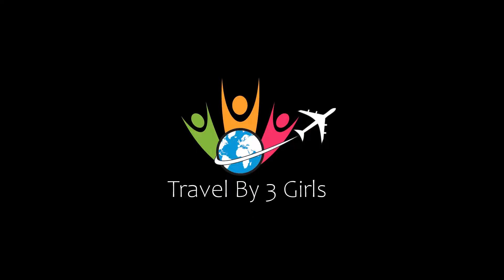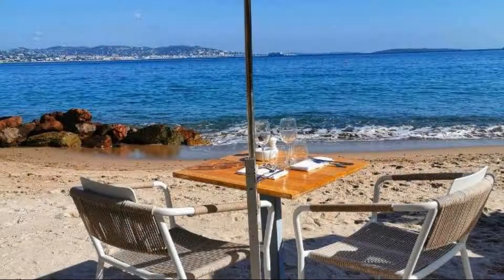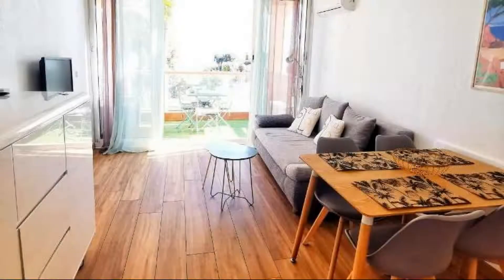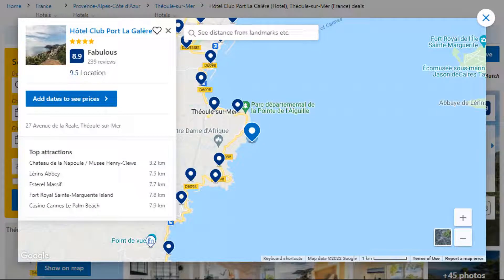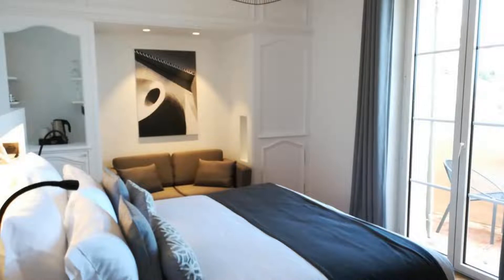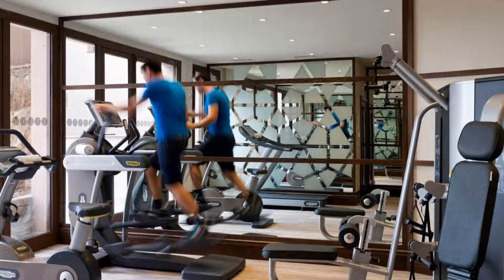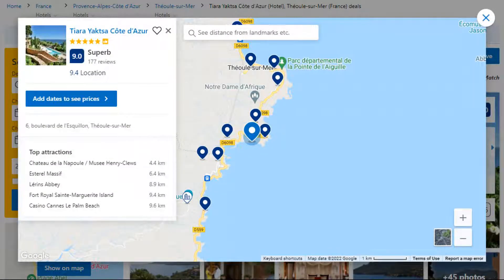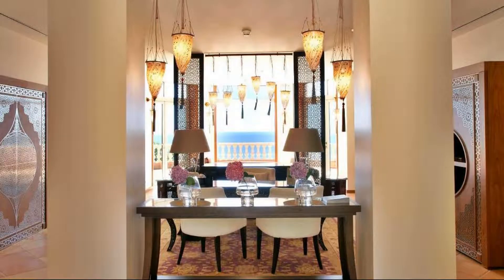Top 5 Recommended Hotels In Theoule-sur-Mer | Luxury Hotels In Theoule-sur-Mer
Queries Solved:
1) Top 5 Recommended Hotels In Theoule-sur-Mer
2) Top 5 Hotels In Theoule-sur-Mer
3) Top Five Hotels In Theoule-sur-Mer
4) Top 5 Romantic Hotels In Theoule-sur-Mer
5) 5 Best Hotels For Couples In Theoule-sur-Mer
6) Hotels In Theoule-sur-Mer
7) Best Hotels In Theoule-sur-Mer
8) Top 5 5 Star Hotels In Theoule-sur-Mer
9) Best 5 Star Hotels In Theoule-sur-Mer
10) 5 Star Hotels In Theoule-sur-Mer
11) Top 5 Luxury Hotels In Theoule-sur-Mer
12) Luxury Hotel In Theoule-sur-Mer
13) Luxury Hotels In Theoule-sur-Mer
14) Luxury Stay In Theoule-sur-Mer
15) Top 5 4 Star Hotel In Theoule-sur-Mer
16) Best 4 Star Hotel In Theoule-sur-Mer
17) 4 Star Hotel In Theoule-sur-Mer

Track Title: Fiesta de la Vida
Artist: Aaron Kenny